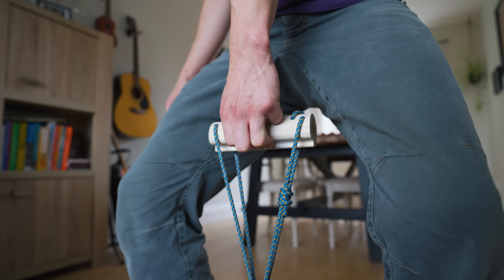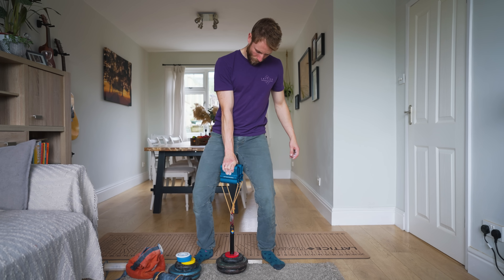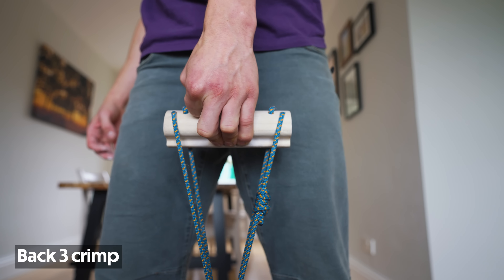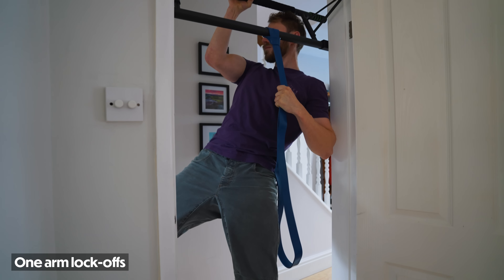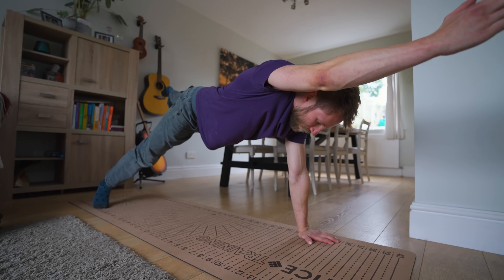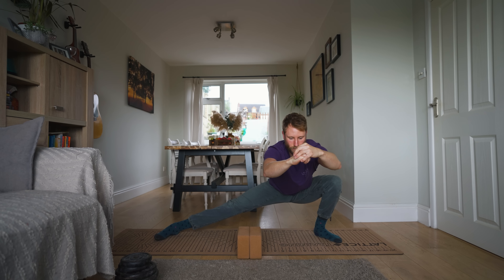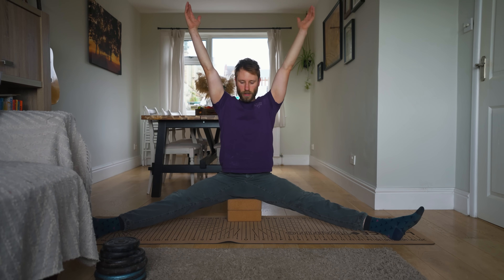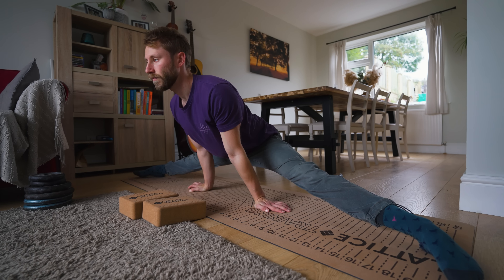Too Busy For The Climbing Gym? Try This Session!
We are quite well practised in making the most of a tricky situation. And the one that crops up time and time again is 'how do I train if I can't get to the gym?'

The truth is climbing is best, but not always an option. So putting together a home training session that can substitute is often the best solution. In today's episode we run through a full-body training session that can act as an example or template for your own home training. For when getting to the gym is not an option.

TIME TO TRAIN? Check out the Lattice Shop for world leading training products:

COACHING? Find out more about our Lattice Training Plans

ASSESS your strengths & weakness for only £20!